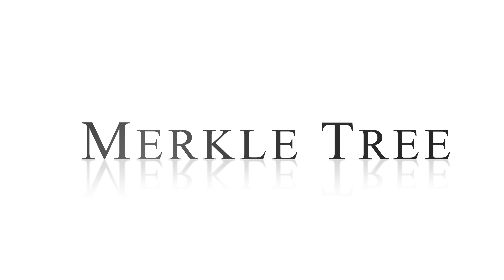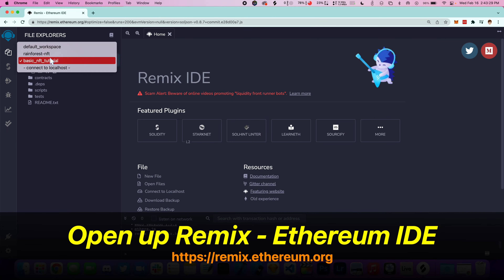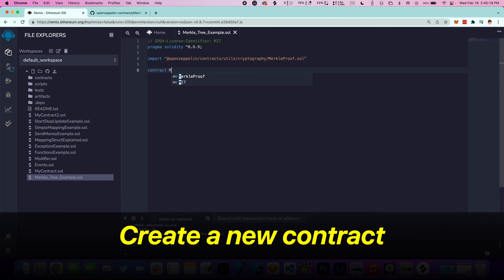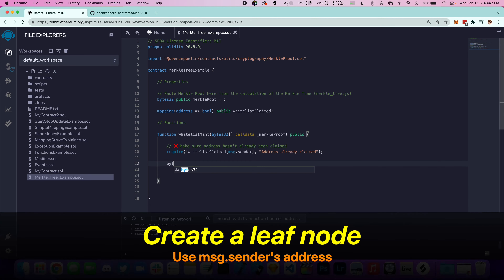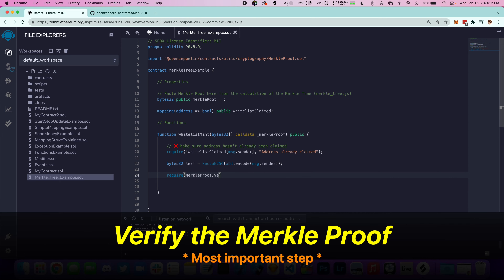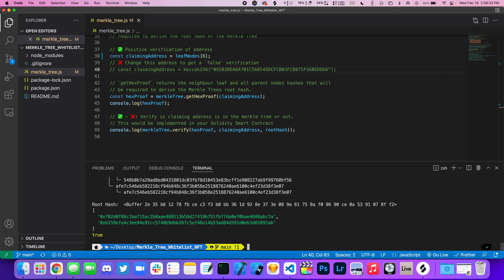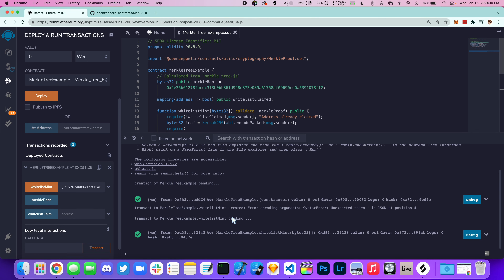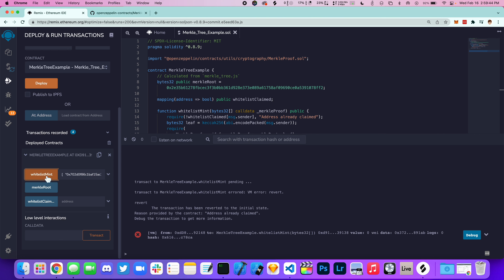Using Merkle Trees for NFT Whitelists - Solidity Tutorial (ERC-721, NFT, Whitelist, Solidity)